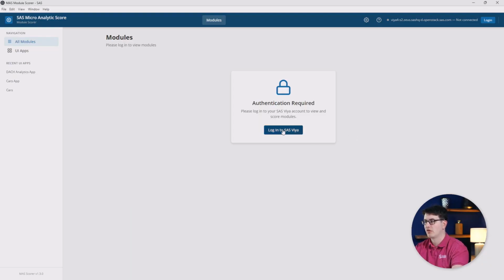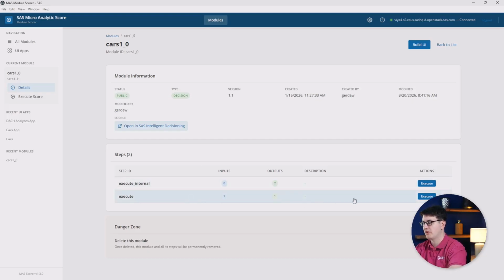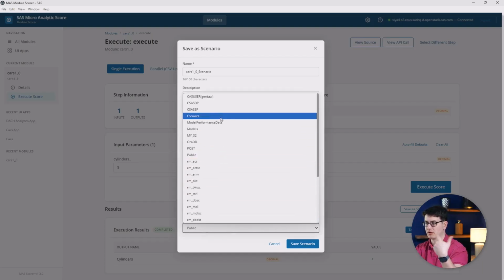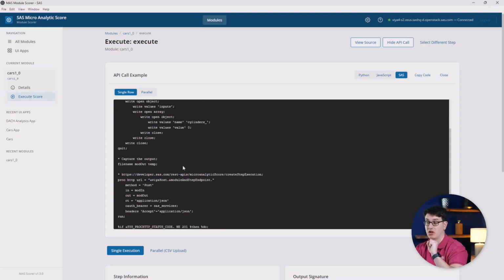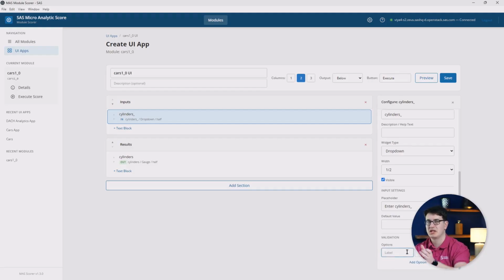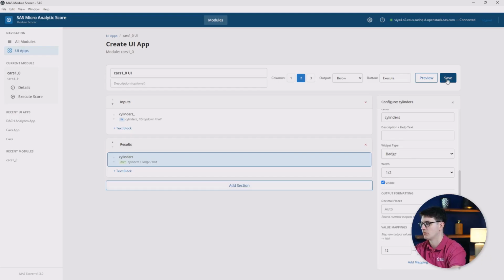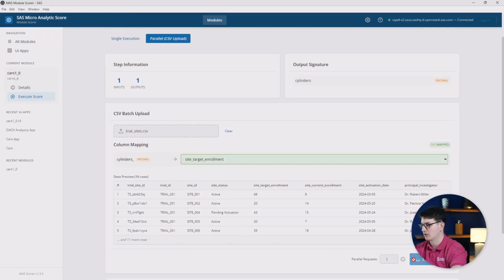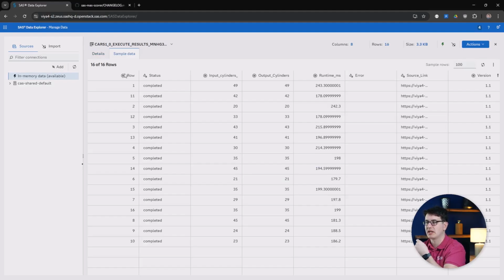SAS MAS Scorer v1.2 & v1.3 Update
The SAS MAS Scorer is an open-source project available as part of the SAS Software organisation: